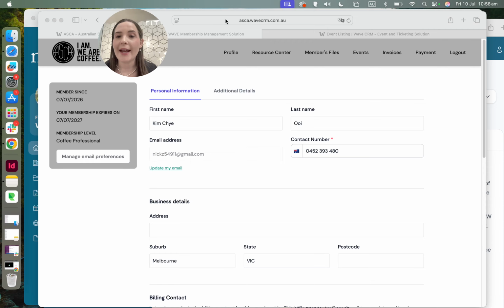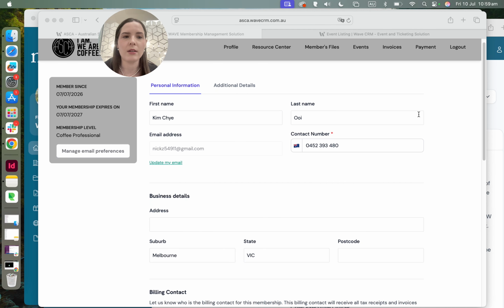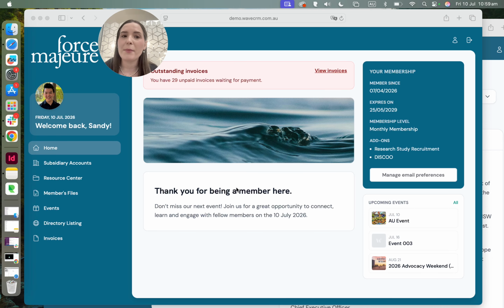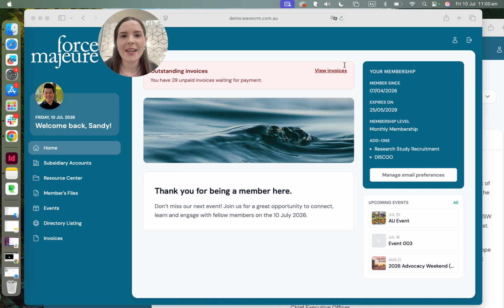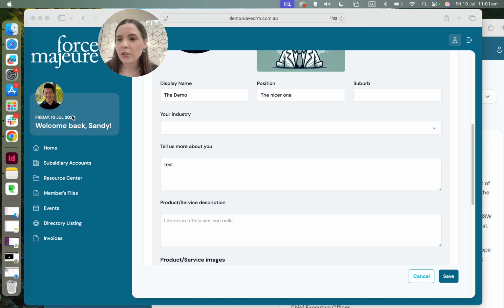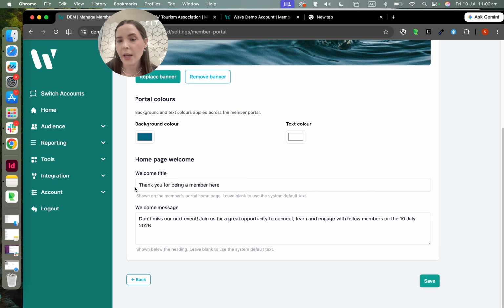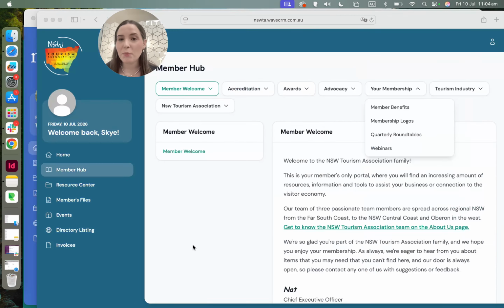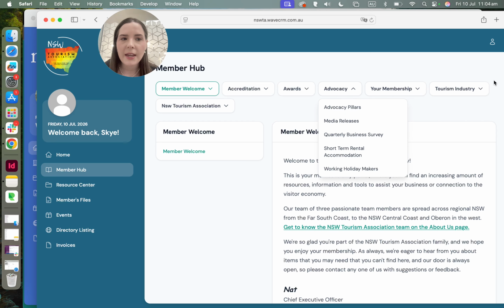New Member Dashboard in Wave CRM | Modern Member Portal & Custom Branding Tutorial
Stay up to date with the latest improvements to the Wave CRM Member Portal! 🚀

In this walkthrough, we showcase the completely redesigned Member Dashboard, featuring a modern interface, improved navigation, enhanced branding options and a more engaging experience for your members.

You’ll also learn how to customise your Member Portal by changing banner images, colours and welcome messages, giving your association a portal that reflects your brand.

* Overview of the previous Member Dashboard
* Tour of the redesigned Member Dashboard
* New banner image and welcome message
* Highlight important announcements for members
* Outstanding invoices displayed on the dashboard
* Improved member navigation and profile management
* Integrated Events section
* How to customise your Member Portal
* Updating banner images and brand colours
* Editing the welcome title and welcome message
* Preview of the upcoming Member Hub
* Sneak peek of the upcoming Awards Module

Wave CRM is an all-in-one CRM built specifically for associations, chambers of commerce, industry bodies and membership organisations.

Manage members, memberships, events, invoicing, communications, websites, directories, committees, sponsorships and more—all from one platform.

If you’d like to learn more or book a personalised demo, we’d love to hear from you.

📌 Chapters

00:00 Introduction
00:41 Previous Member Dashboard
01:13 New Member Dashboard Tour
02:05 Outstanding Invoices Widget
02:32 Easier Member Profile Management
03:09 Improved Navigation & Events
03:25 Customising the Member Portal
03:56 Changing Your Banner & Colours
04:30 Creating a Branded Member Experience
04:37 Thanks to New South Wales Tourism Association
04:54 Coming Soon: Member Hub & Awards Module
05:49 Wrap Up

Useful Links

A special thanks to the New South Wales Tourism Association @NSWTourismAssociation  for helping inspire many of the improvements featured in this release. Your feedback continues to help shape the future of Wave CRM.